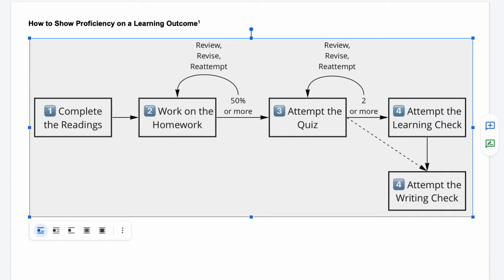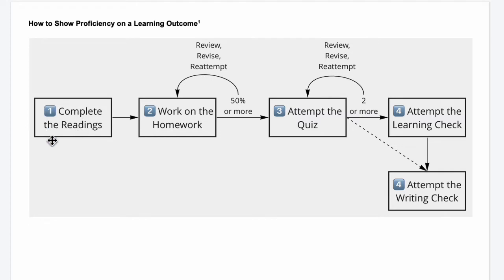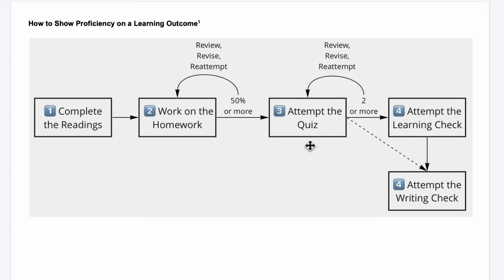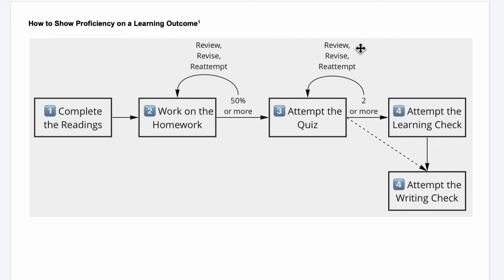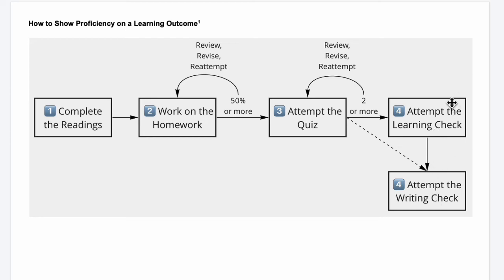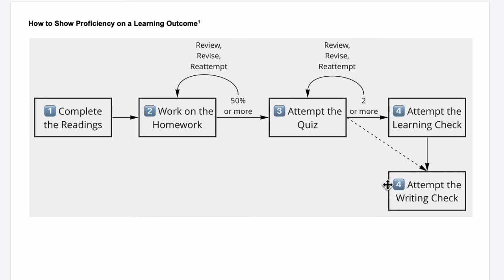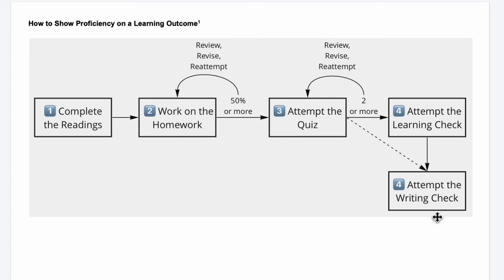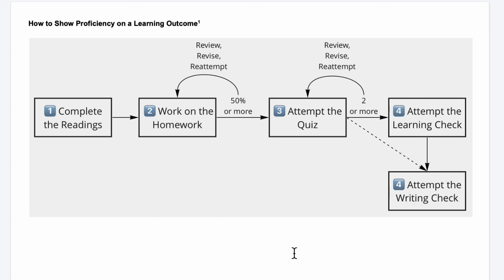Working Through a Learnring Outcome V2